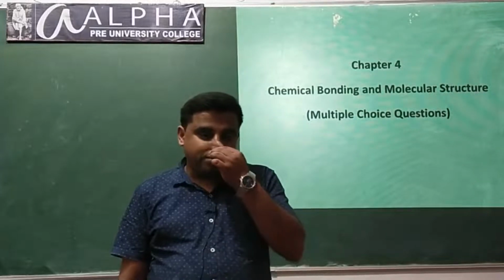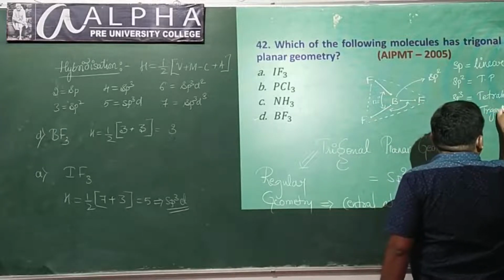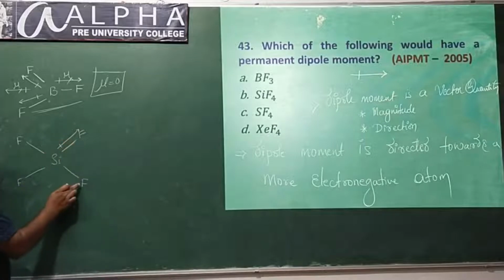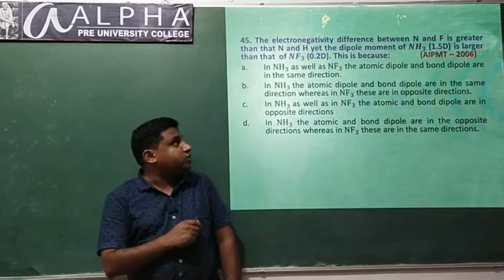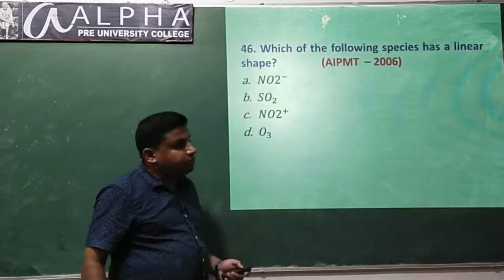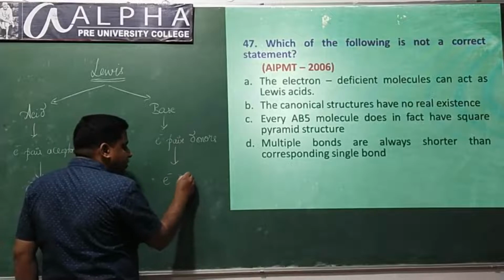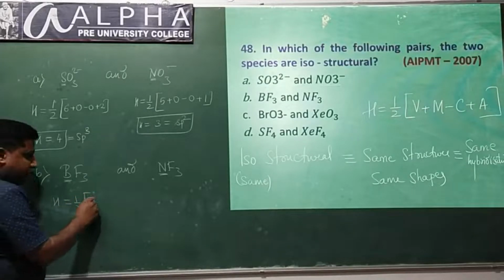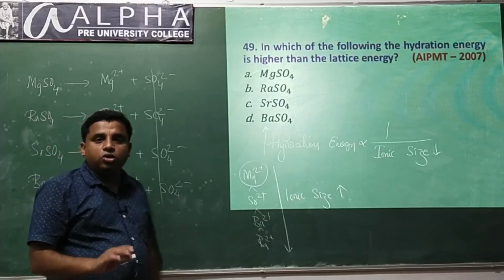Chemical bonding and molecular structure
Class 8. Purushottam K Prabhu